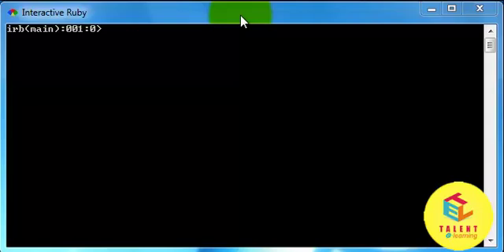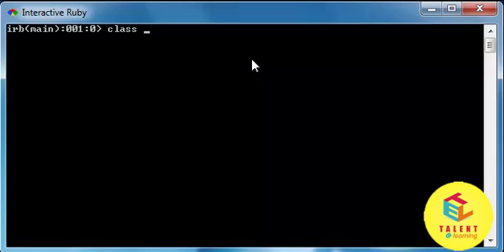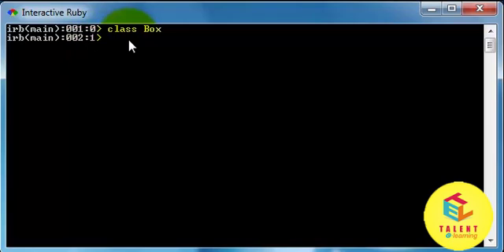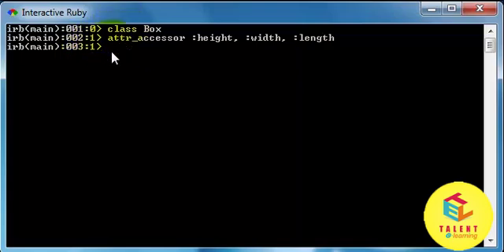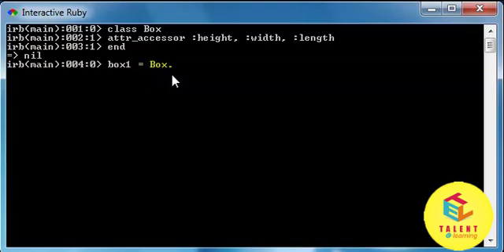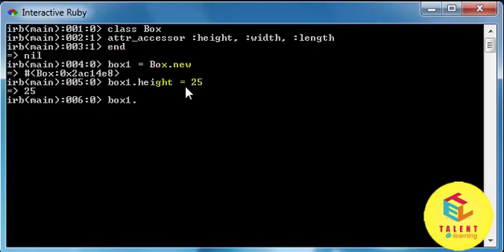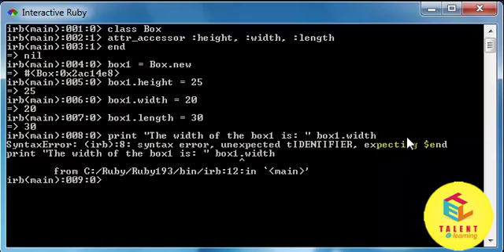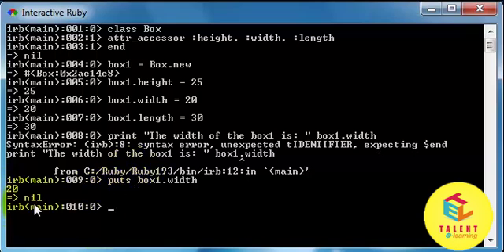Ruby Programming Language || Ruby Tutorial Smartherd || Ruby class Objects